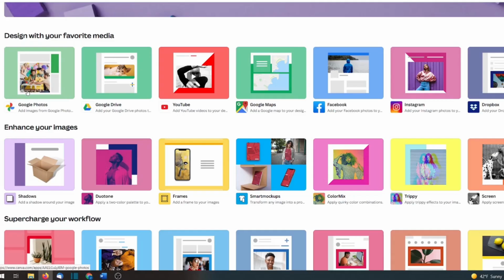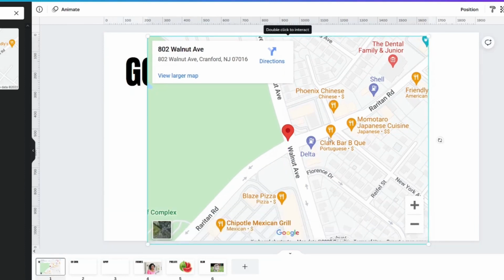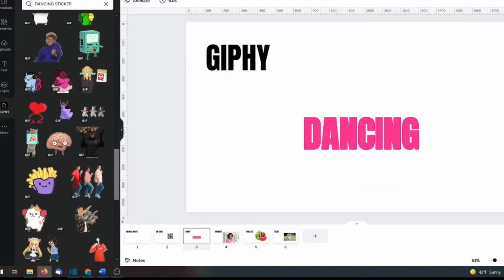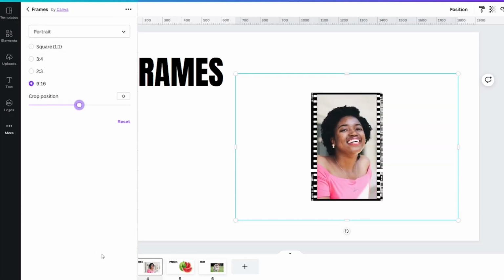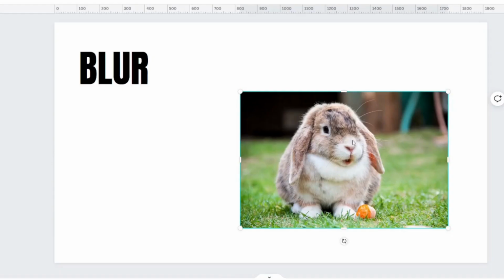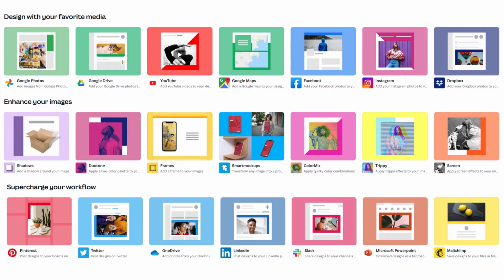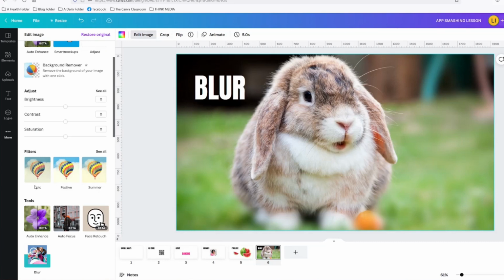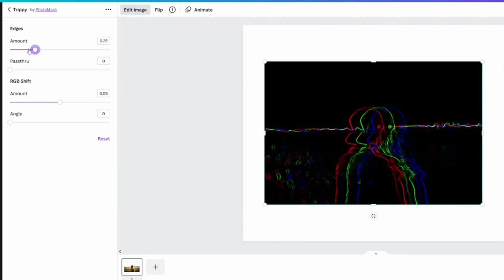Level Up in Canva Using Apps | Canva App Directory Tutorial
You'll learn how to level up in Canva using apps including embedding google maps, blurring image parts, and using the Canva app directory because today's Canva tutorial is all about using Canva to design with media, enhancing images & supercharging your workflow.  What App is your favorite to use to enhance images?  What would you like to learn in Canva?

UPDATE:  Canva updated the Canva App Page design after this tutorial published, but the apps work exactly the same.

0:00 Different Apps to Use with Canva
0:10 3 Types of Apps
0:25 Design with Media Canva App Directory
1:04 How to Embed Google Maps
2:01 How to Add QR Code
2:20 How to Add Giphy
2:40 Learn Dancing Giphy on Text
3:10 Enhance Your Images in Canva App Directory
3:28 How to Find Frames for Photos in Canva & How to Change
4:30 How to Pixelate a Picture in Canva
5:40 How to Blur Parts of an Image in Canva
7:14 Supercharge Your Workflow Canva App Directory
7:35 Where to Supercharge Workflow in Canva Design (Email &  Automatically Put in Outside Apps)
8:15 Are you App Smashing in Canva?  Adding Second Image Enhancement
9:09 Canva App Directory (How to Use a Canva App from That Page)

⛔ RECOMMENDED LINKS OR LESSONS